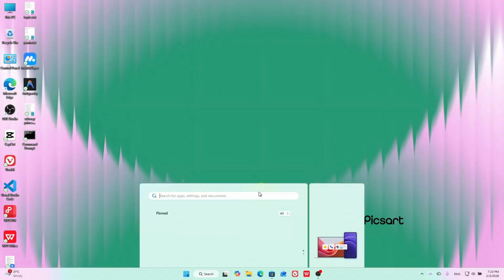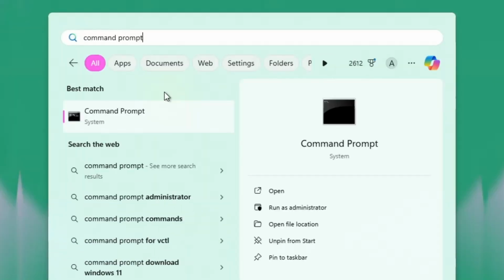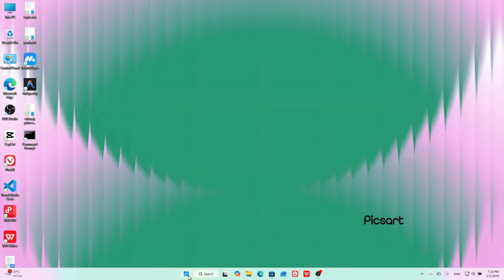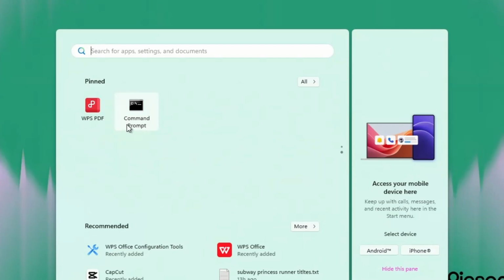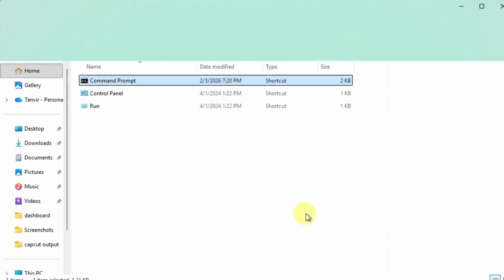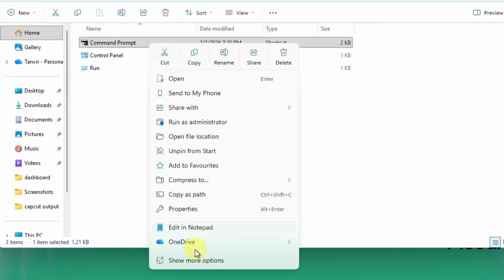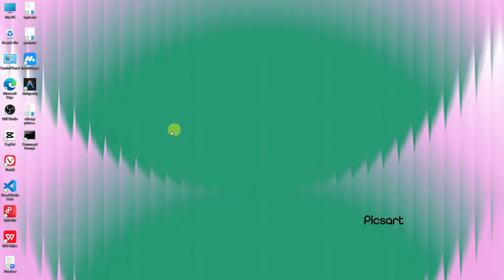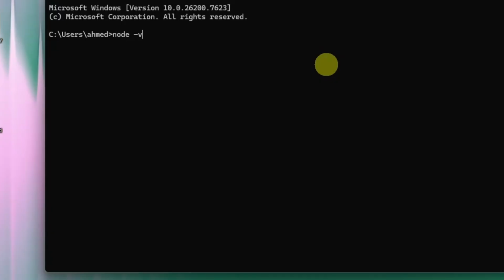how to get command prompt in desktop